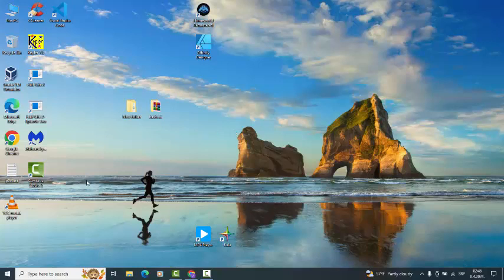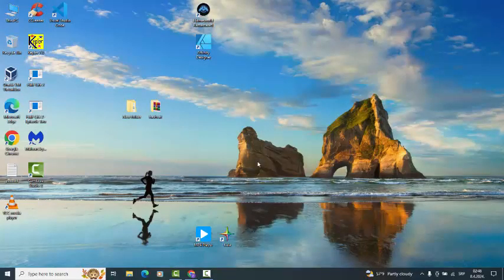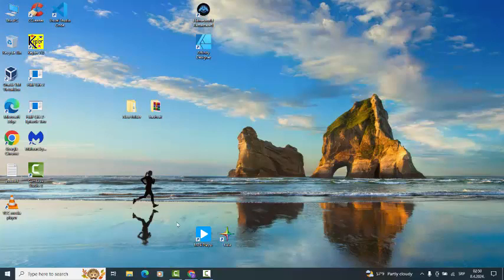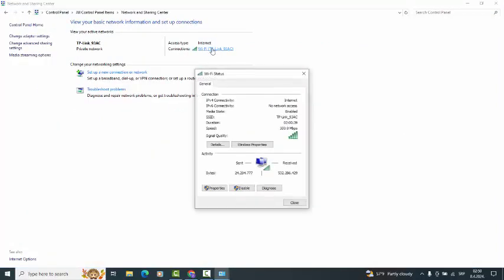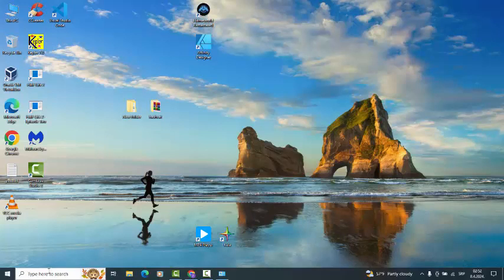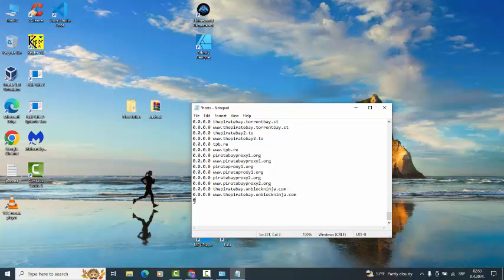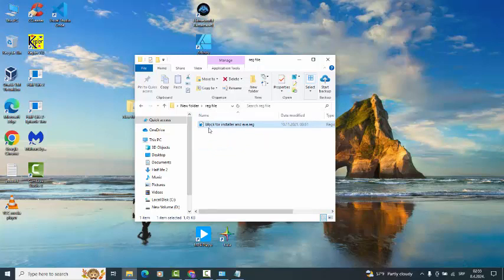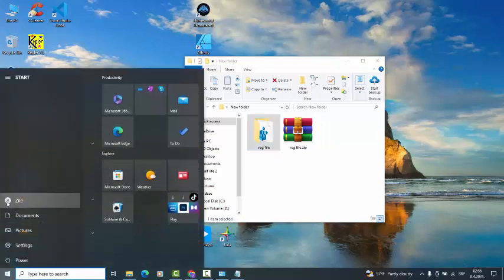How to block porn on Wind10 PC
Hire you can download reg file reg